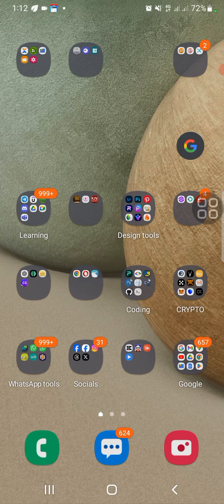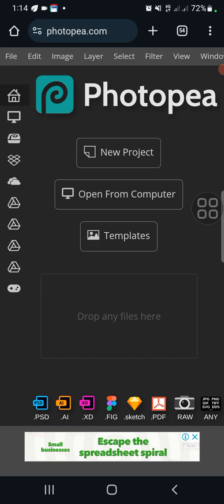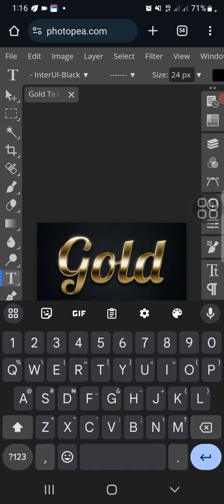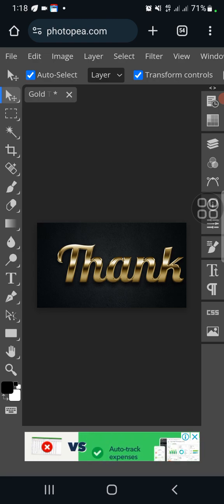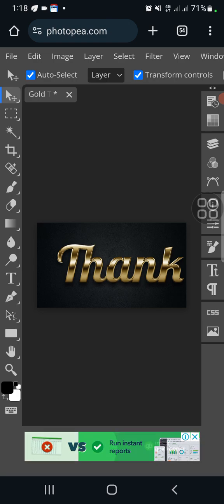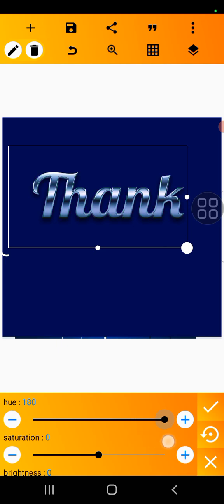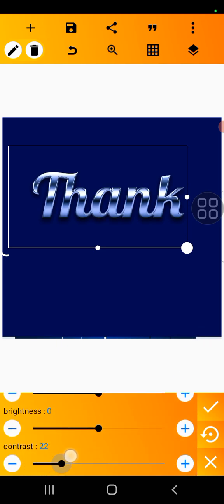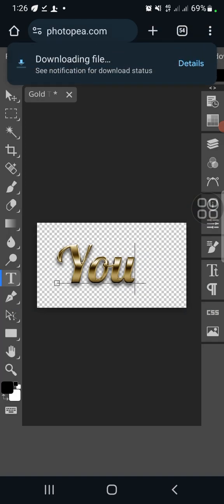CREATE PHOTOSHOP TEXT EFFECTS WITH YOUR SMARTPHONE!